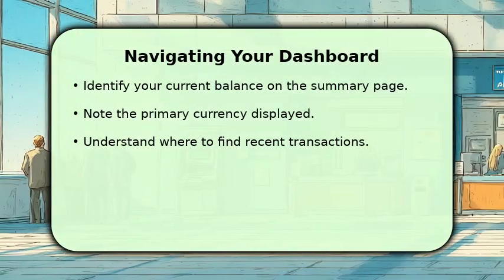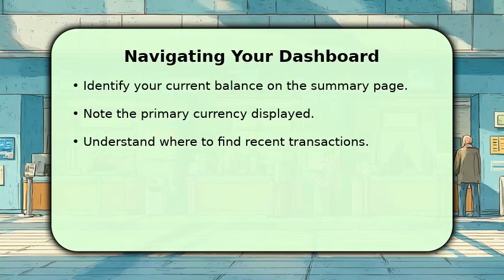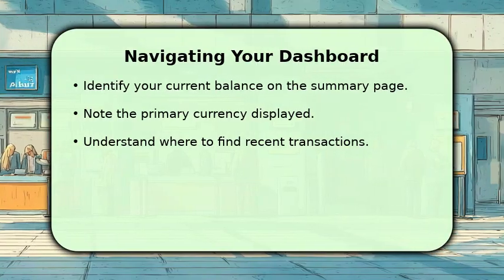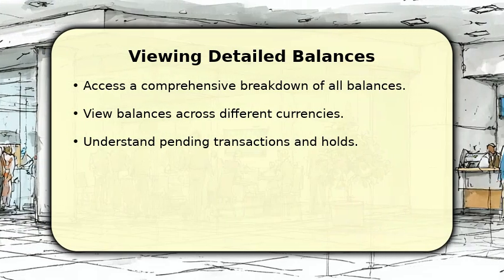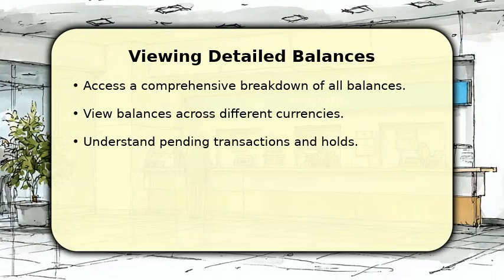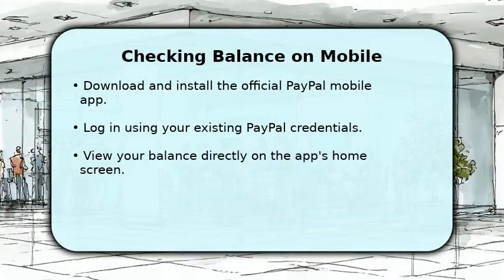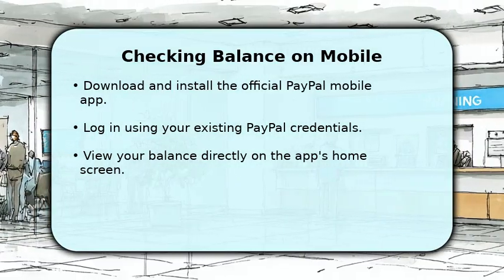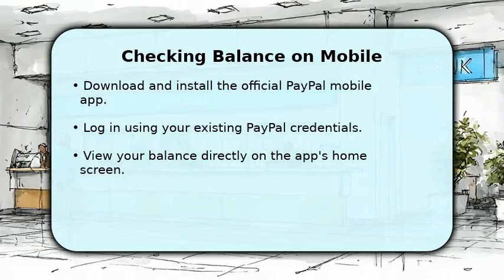How to Check PayPal Account Balance 2025 (Only Way)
▸ :^) Looking for the most reliable way to check your PayPal account balance? This video is your ultimate guide! We'll walk you through the definitive, step-by-step process to quickly and easily view your available funds, whether you're using a desktop computer or the mobile app. Understanding how to check your PayPal balance is crucial for managing your online finances, making informed purchasing decisions, or simply keeping track of money you've received. Avoid common pitfalls and confusion with our clear instructions. By the end of this tutorial, you'll be an expert at locating your PayPal funds, ensuring you always know your exact available balance. This is the only method you'll ever need to stay on top of your PayPal account details, providing peace of mind for all your digital transactions.